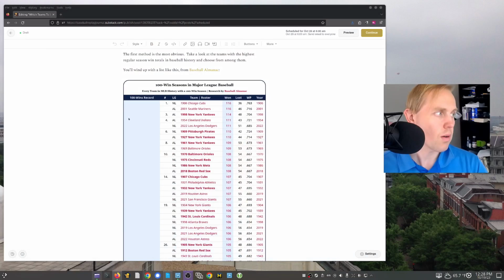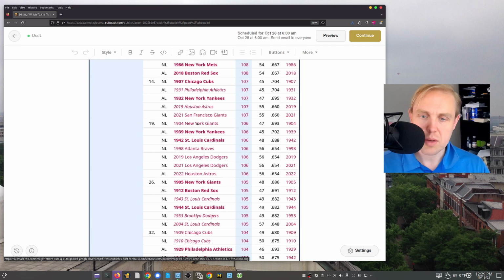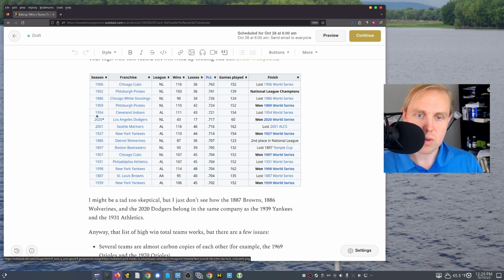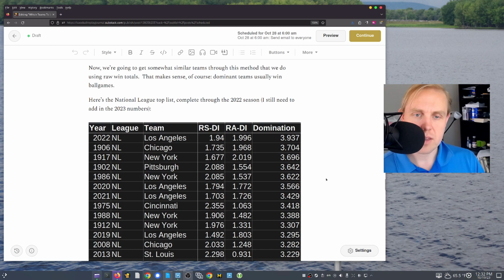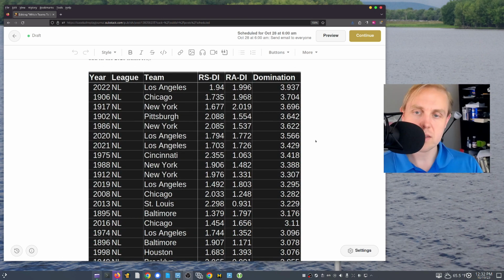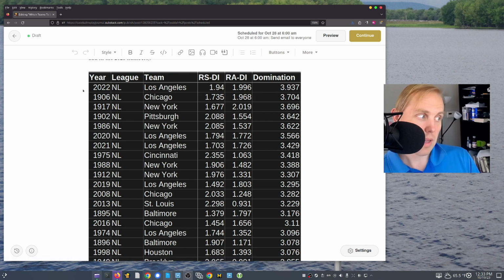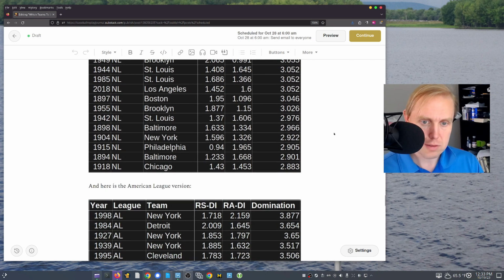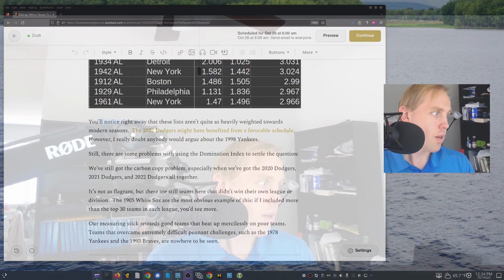How To Choose Teams For A Greatest Teams Project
We all love doing greatest teams projects.  But how do you choose the right teams for the project?  Let's talk about it!